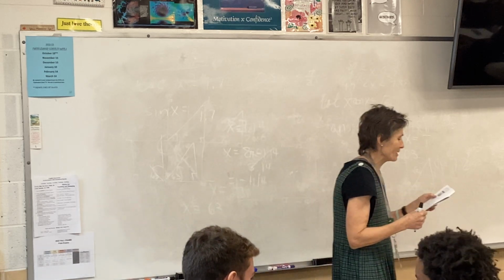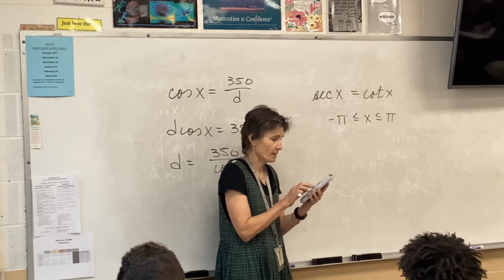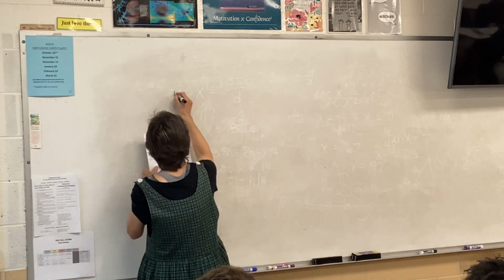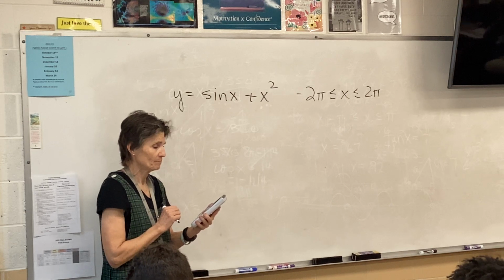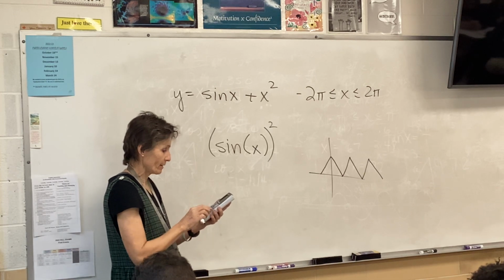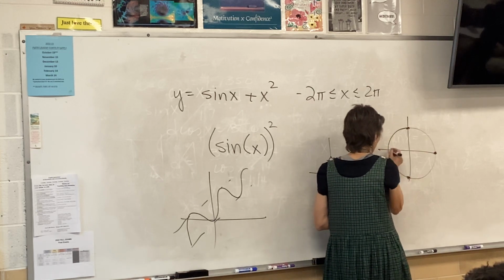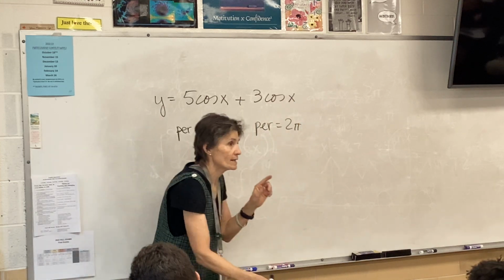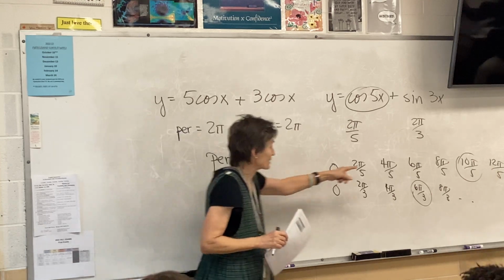Precal X Notes 4.5 #5-6; 4.6 #1-3b